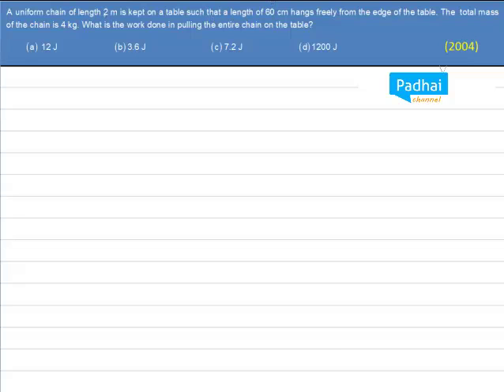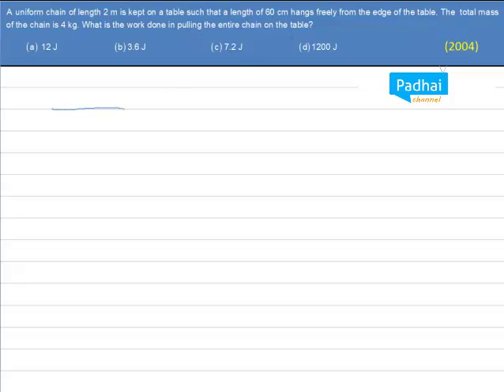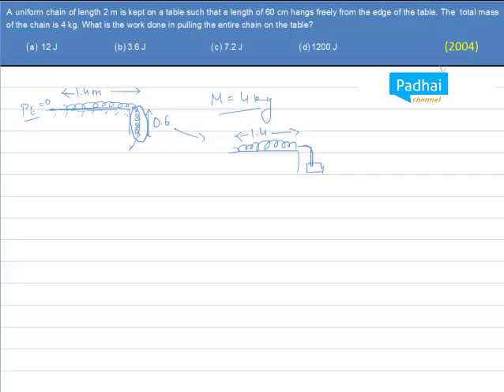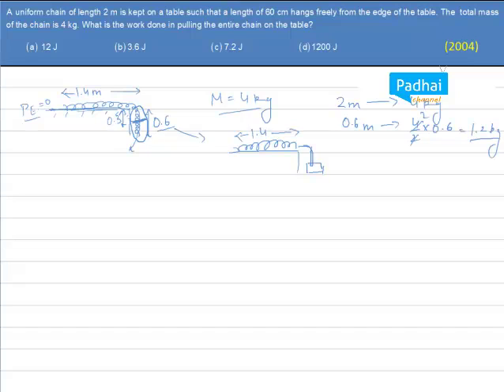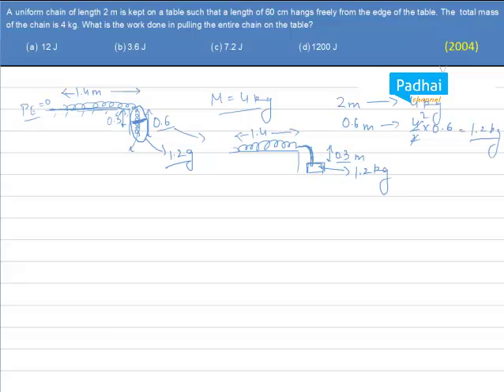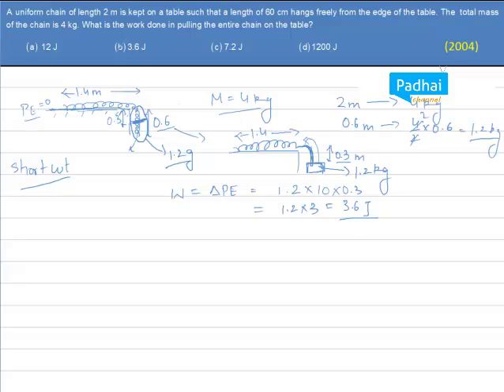AIEEE Work Power 2004